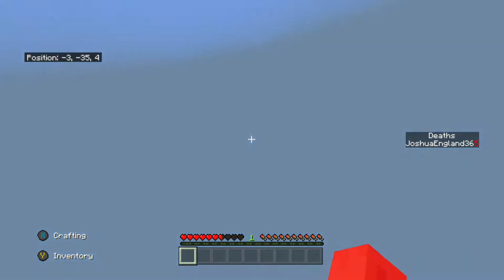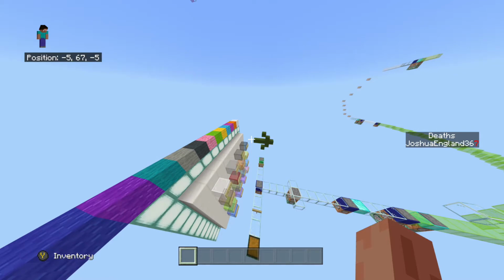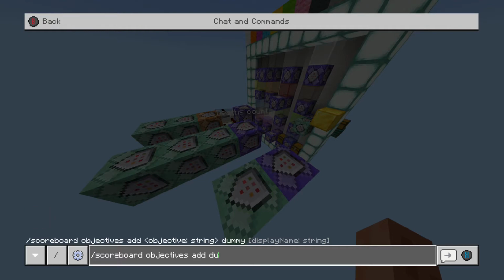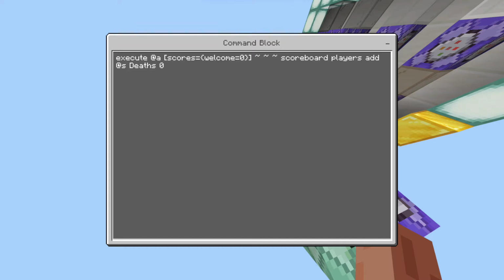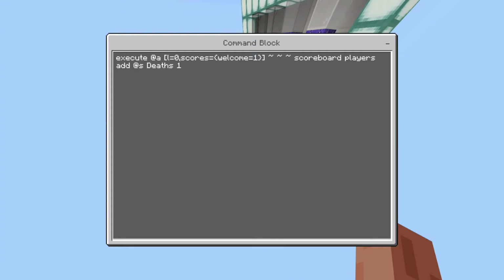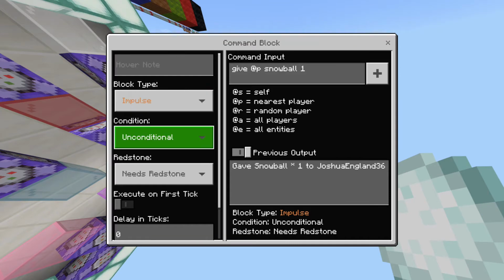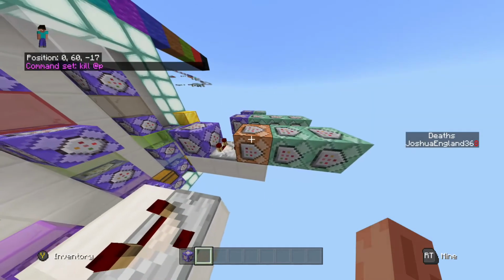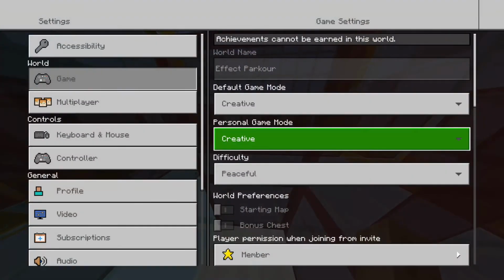How To Make A Death Counter & Respawn Checkpoint System In Minecraft Bedrock